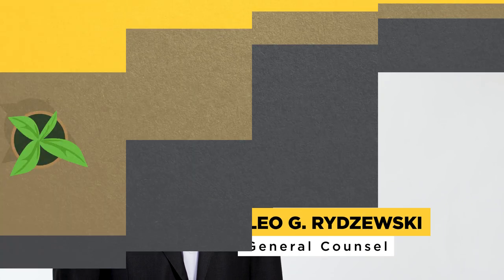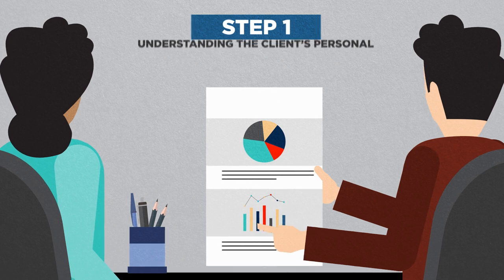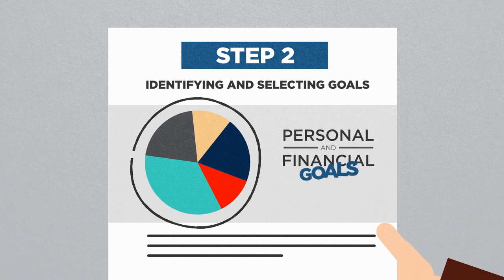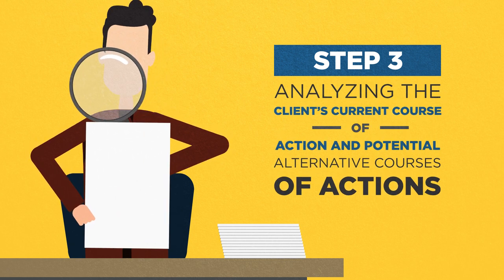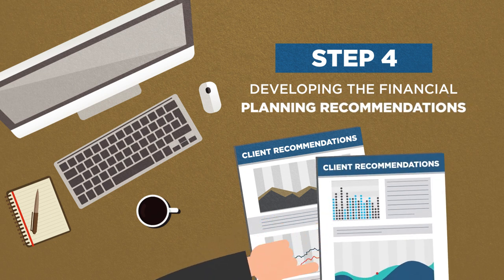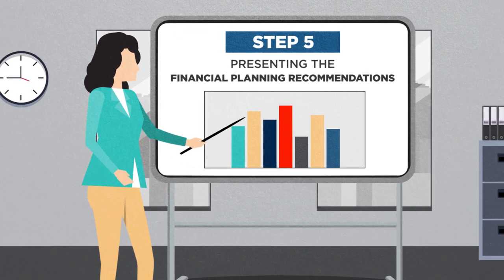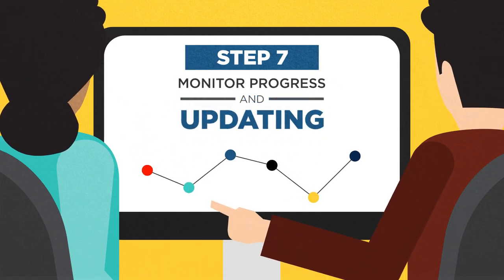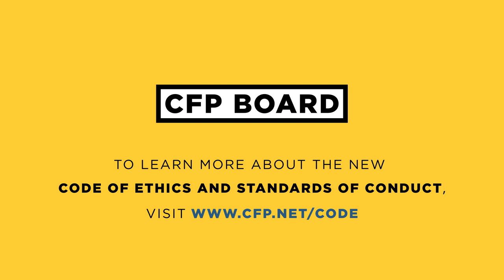Code and Standards: The 7 Step Financial Planning Process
CFP Board’s new Code and Standards provides detailed requirements for the Financial Planning process, and increases the number of steps in the process from six to seven.